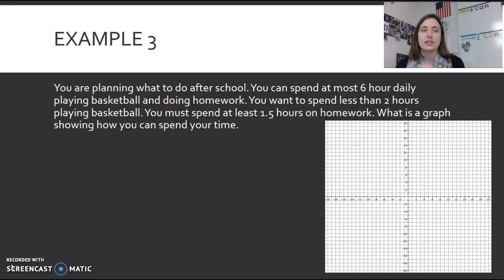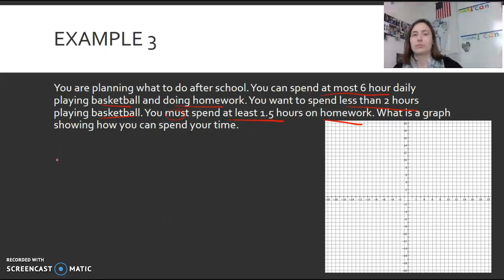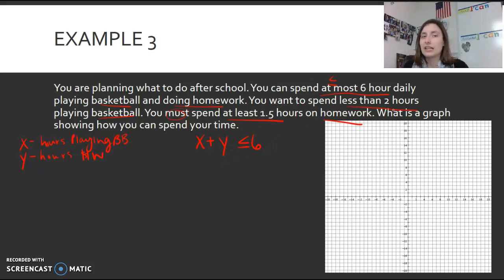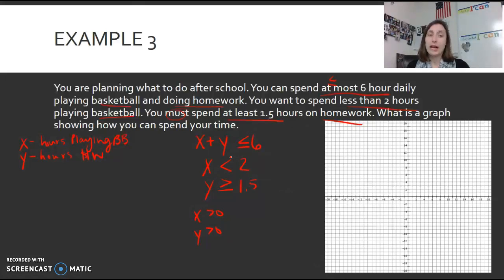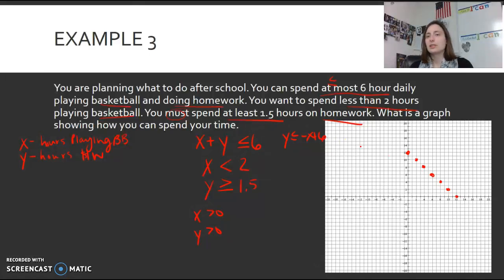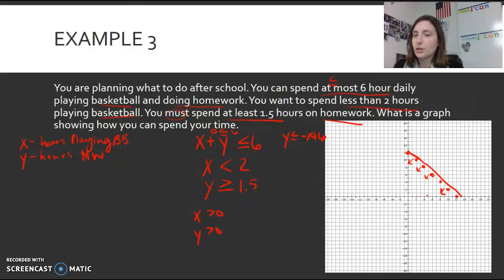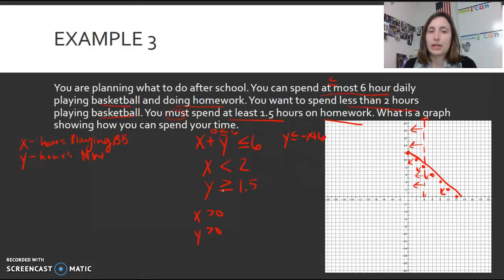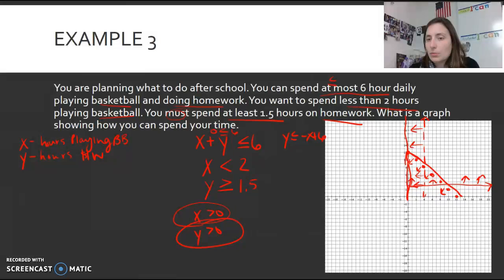6.6 Part 2 Example 3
Example 3 graphing more than 2 linear inequalities.